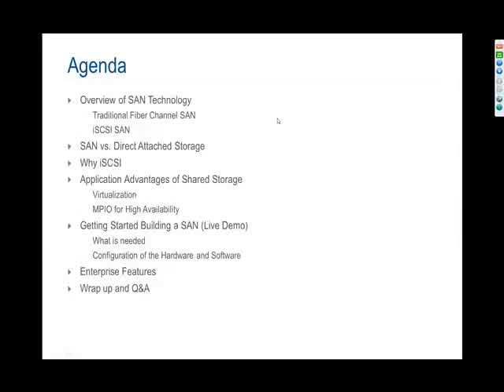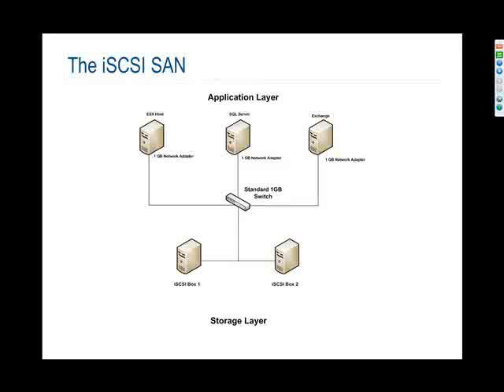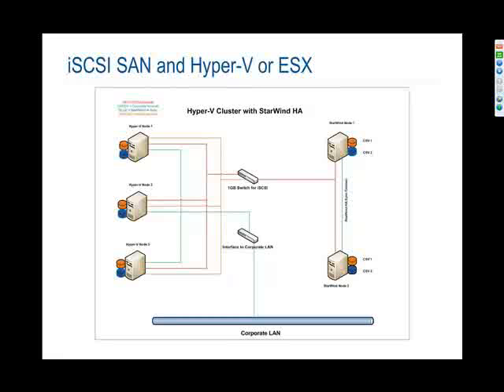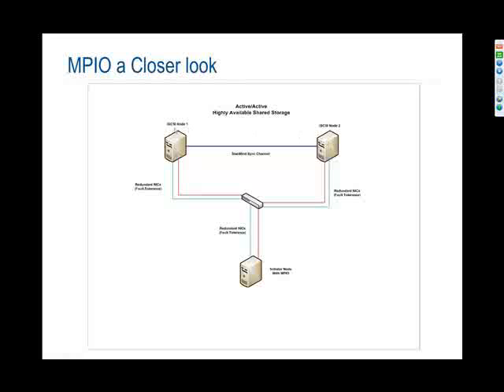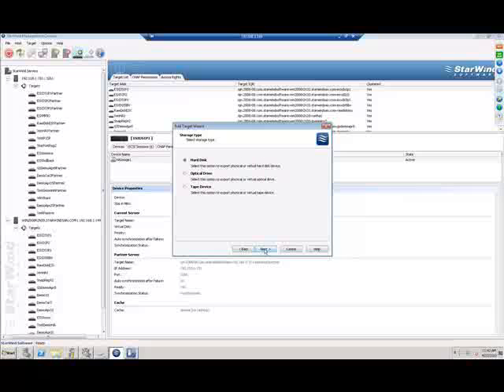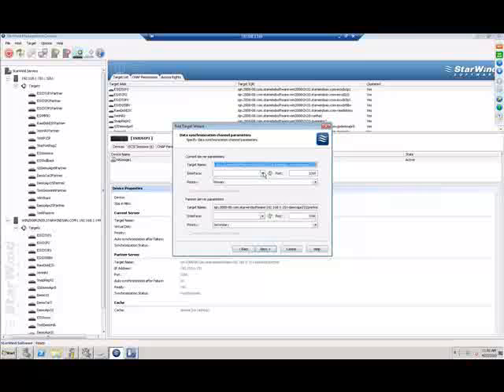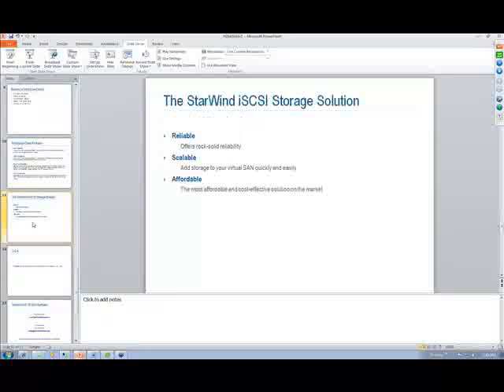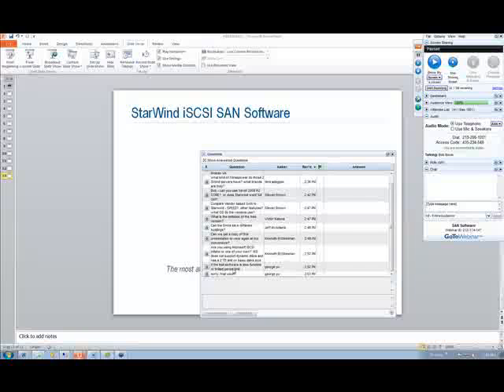SAN Software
This webcast covers how to use SAN Software to turn any standard Intel-architecture x86 or x64 server into a highly available and highly reliable SAN with advanced features such as Synchronous Mirroring with Automatic Failover, Remote Replication for disaster recovery, CDP/Snapshots and Thin Provisioning.

Learn about SAN:

* How to turn a standard 64-bit or 32-bit Windows server into a SAN
* Use Storage Disaster Recovery features to protect your data
* Learn to use High Availability, Mirroring, Remote Replication and CDP/Snapshots
* Setup shared storage for VMware vSphere, Microsoft Hyper-V and other server applications